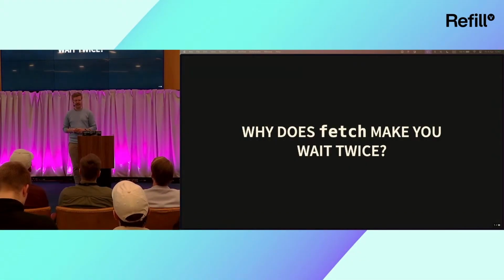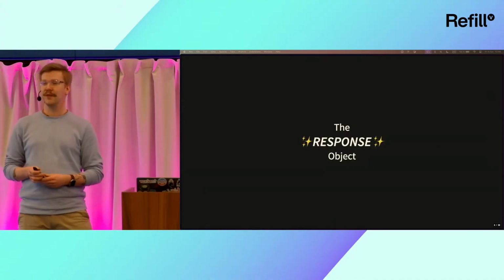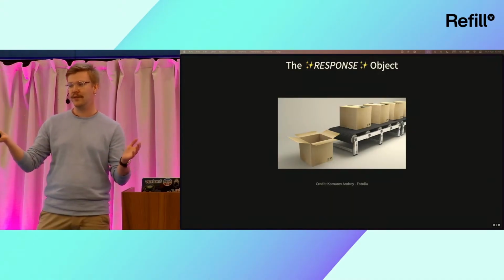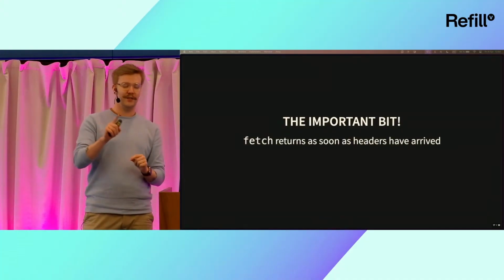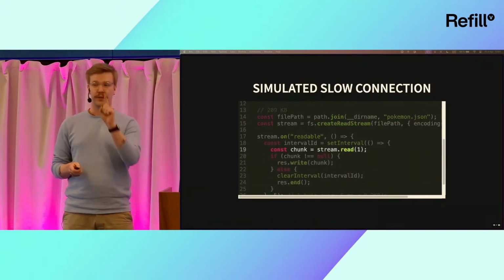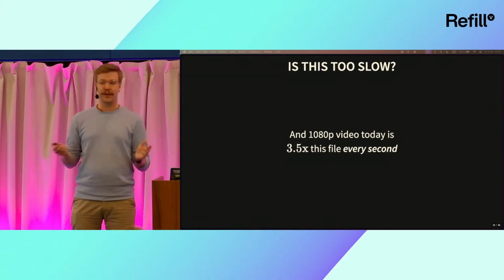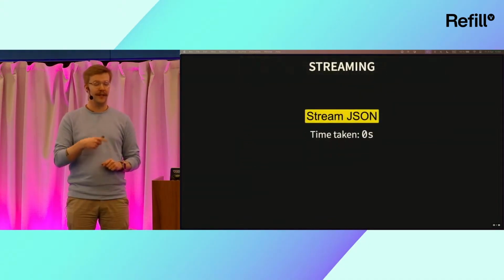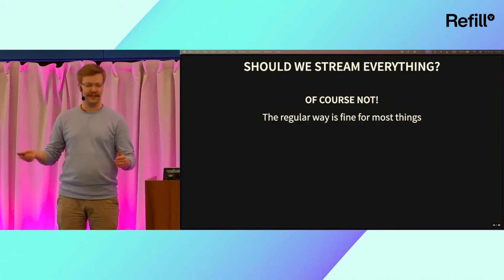Truls Henrik Jakobsen: Why does Fetch make you wait twice? – Refill 2025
Anyone who's worked with the Fetch API in JavaScript has probably wondered why you have to await twice — first for the response and then for the body. If you're anything like me, you probably just accepted this as how the API works and moved on with your work. But now I've gone back and done a deep dive into Fetch so you don't have to!
We'll take a look at how data is transmitted over the Internet and have a closer look at Streams in Javascript. Expect to gain a better understanding of their funky features and how you can use them to your advantage. At the very least, you'll leave with the satisfaction of actually understanding why you need to wait twice when using Fetch.

This talk was held at Refill 2025 in Stockholm.